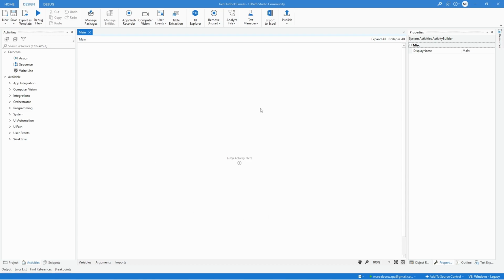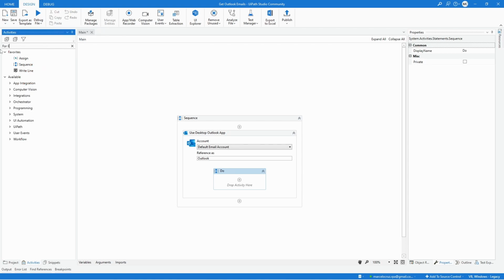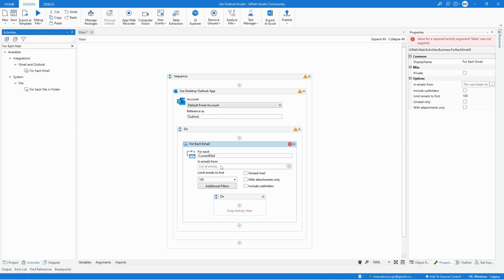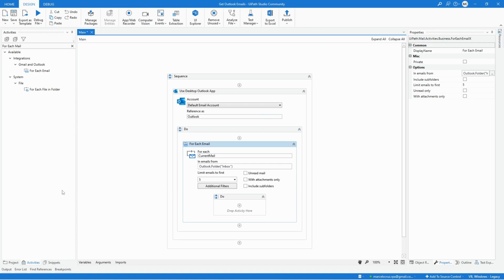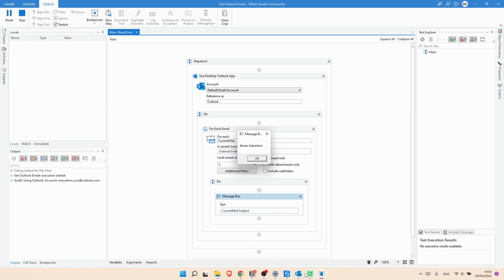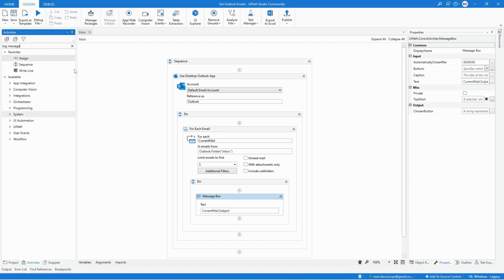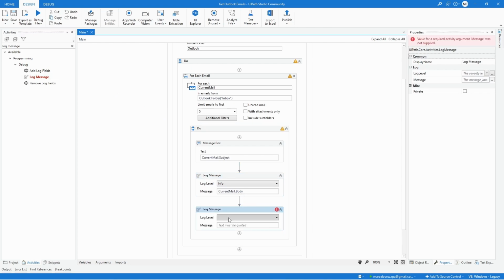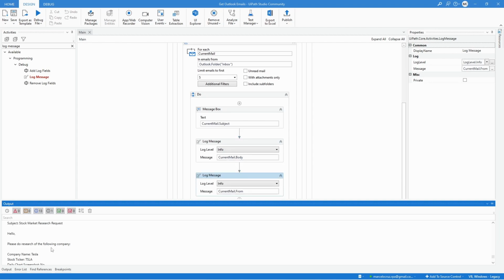UiPath - How To Get Outlook Emails (Tutorial)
On this tutorial, we will learn how to get and extract data from Outlook emails on the RPA tool UiPath!